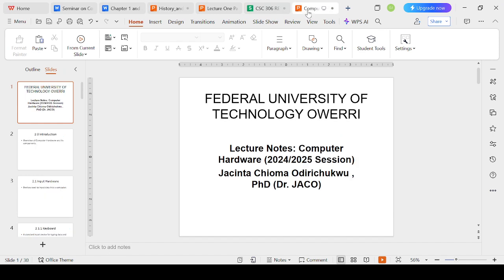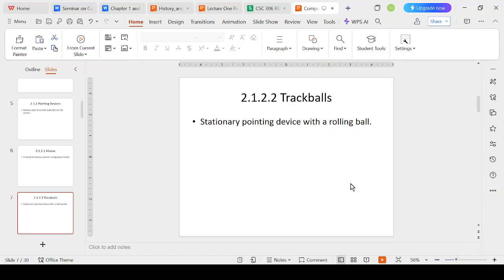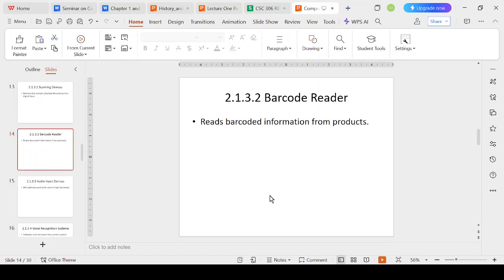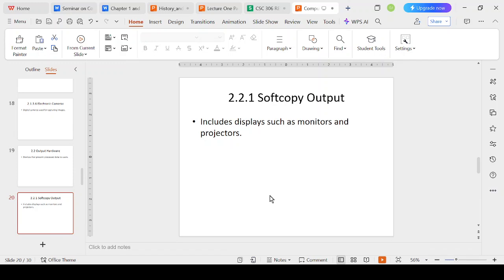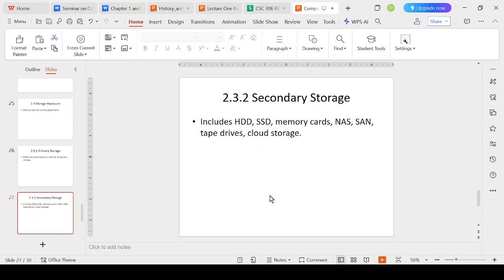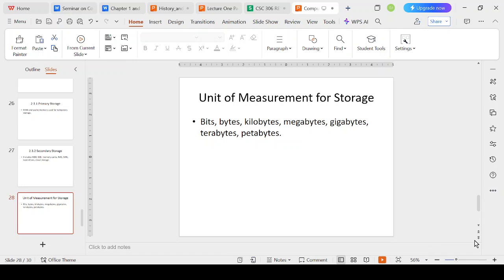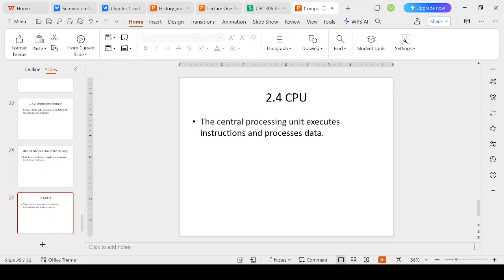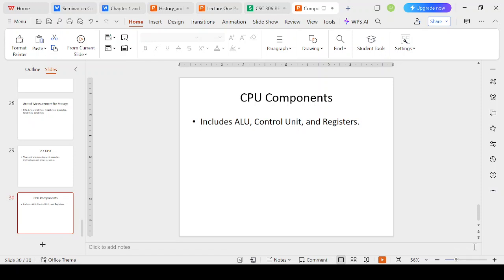INTODUCTION TO COMPUTING COMPUTER HARDWARE LESSON TWO